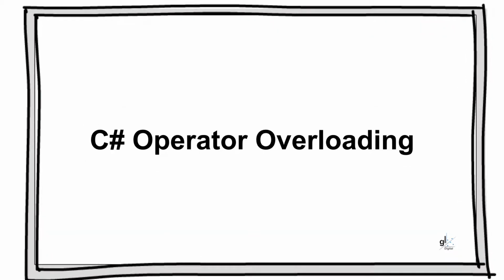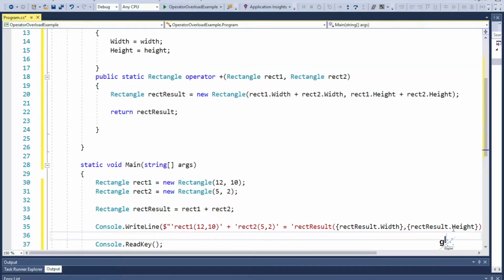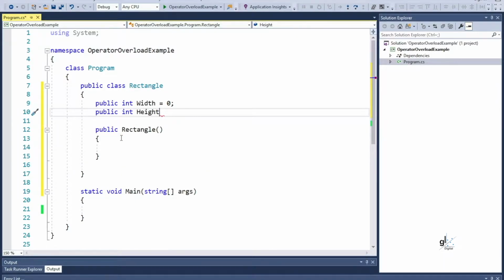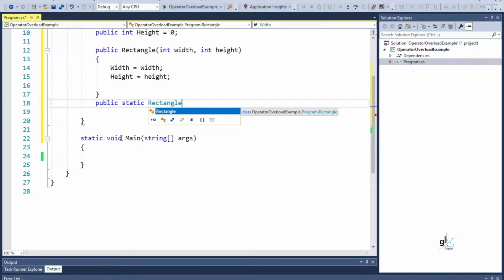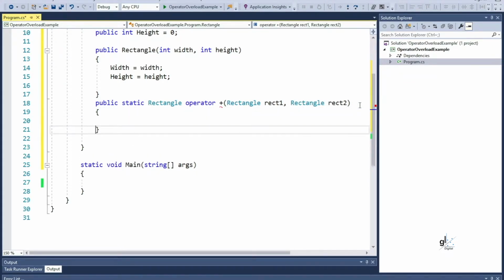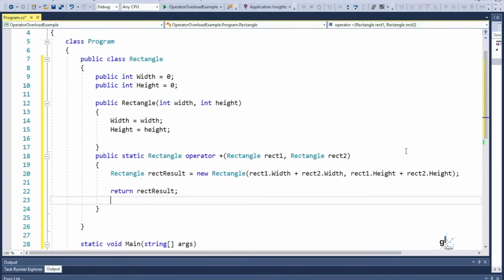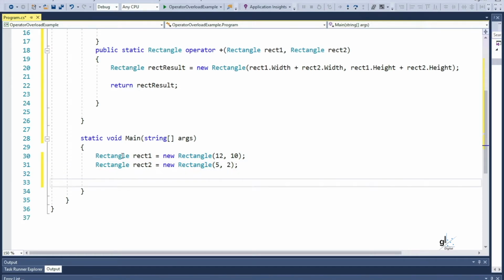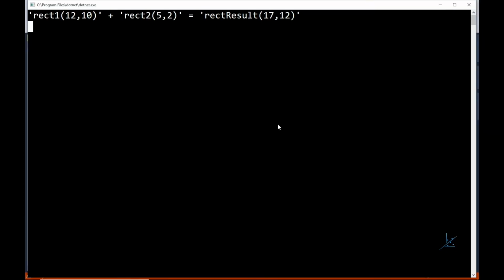C# for Beginners - Part 7 - C# Operator Overloading Tutorial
In this tutorial overloading the '+' operator is demonstrated through a basic example. This is the seventh part of a free C# for beginners course.

This video starts with code creation so for details on the project creation process please view the video at this location,

GitHub